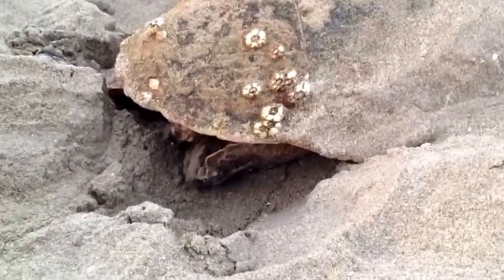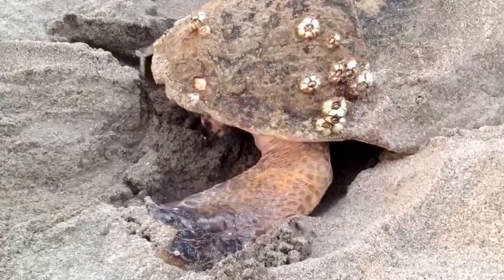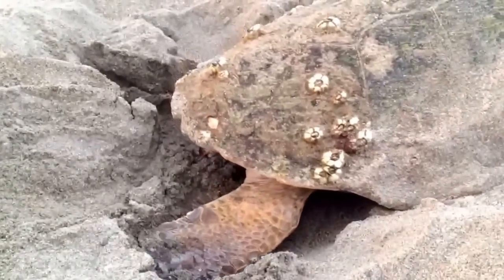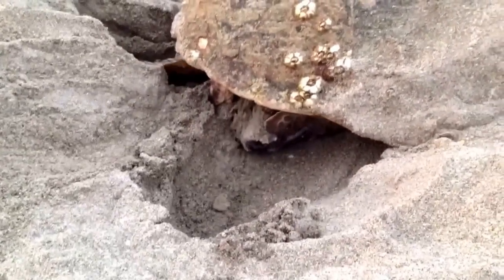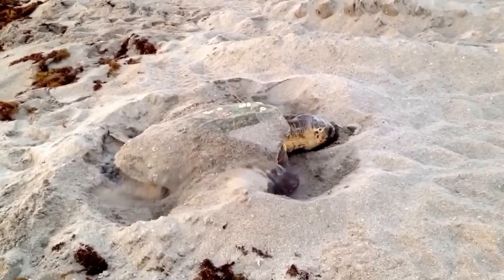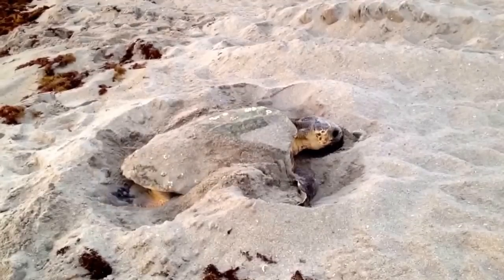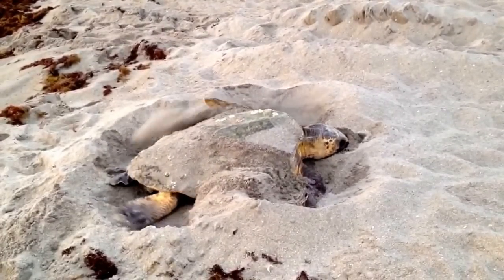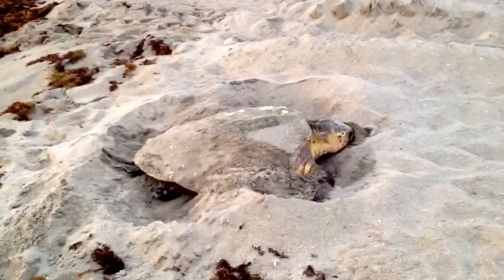Loggerhead Sea Turtle Nesting!!!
On a recent sea turtle nest survey, we came across a Loggerhead still in the process of laying eggs. The video shows the various stages as she completes her nest, including burying, packing the sand with her shell, camouflaging the nest, and finally the laborious trek back into the water.

Overall, we counted 28 new nests, of which one was a Leatherback, and 28 false crawls. That means nearly 60 turtles came up into our 3 mile stretch of beach in just one night! Those are some impressive numbers...